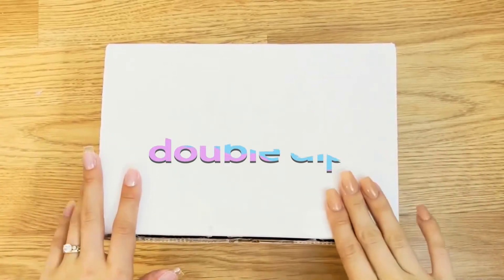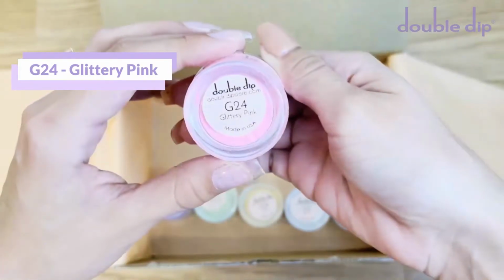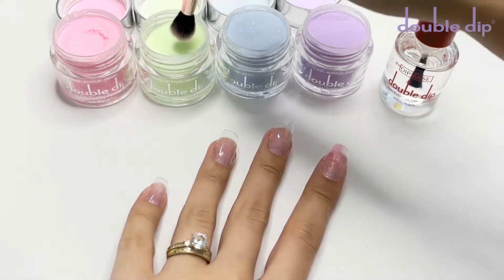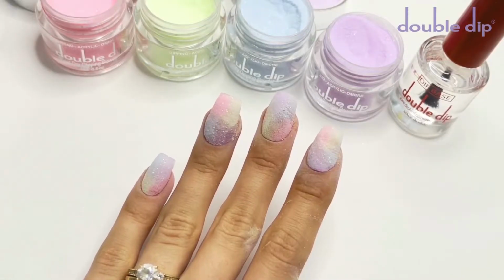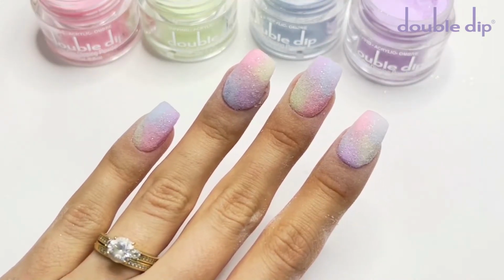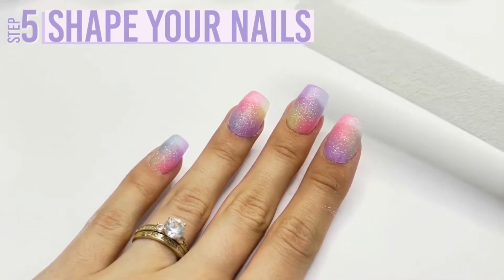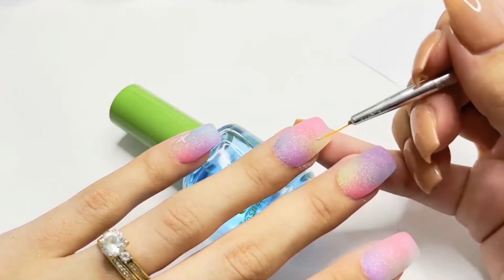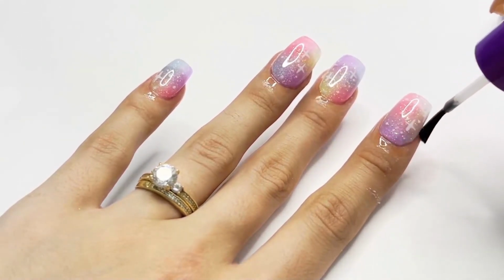Amazing Friday Night Party Ombre Tutorial | Double Dip X KC Nails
In this video, let have look at how to get this stunning and holographic ombre nail look using our Friday Night Party Kit😊

00:00 - Unboxing
2:13 - Product to be used
3:19 - Up close look of the colors
3:44 - Applying Dip base
3:57 - Doing the ombre design
6:15 - Dusting
6:27 - Second layer of ombre
9:31 - Encapsulate
10:00 - Apply Activator
10:28 - Filing the nails
10:52 - Buffing the nails
11:16 - Adding design
13:40 - Cure in the UV lamp
13:50 - Apply gel top coat
14:20 - Apply Cuticle oil
14:35 - Final look
14:39 - Subscribe and Follow us!

⭐ PRODUCT USED
FRIDAY NIGHT PARTY GLOW NAIL STARTER KIT

kcnails10